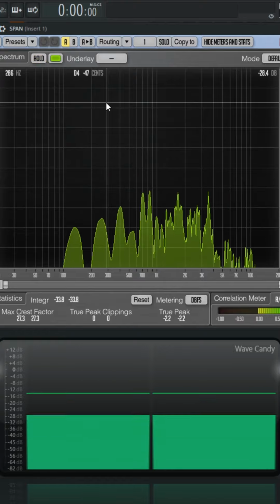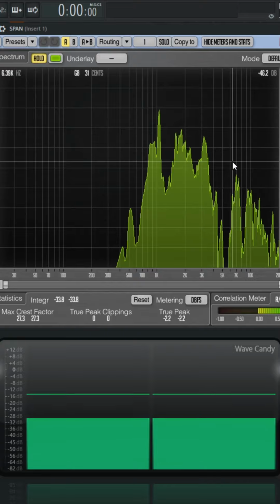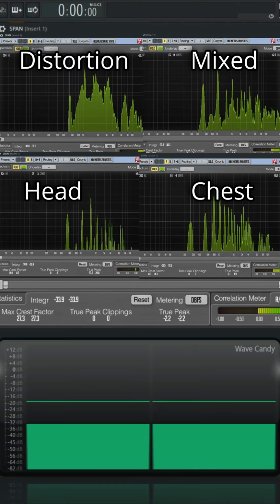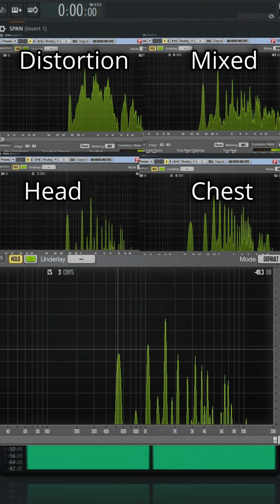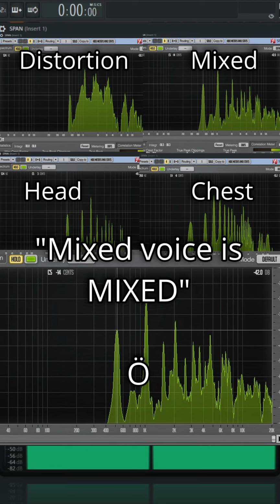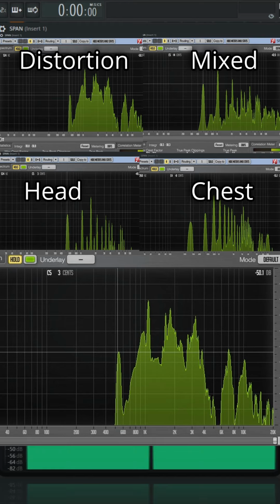Part 2 comparing vocal techniques visually